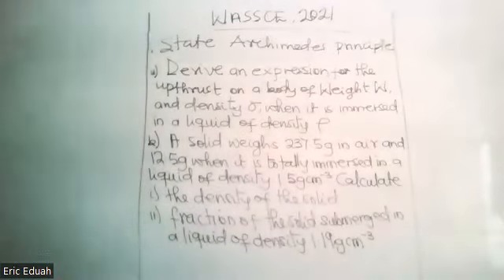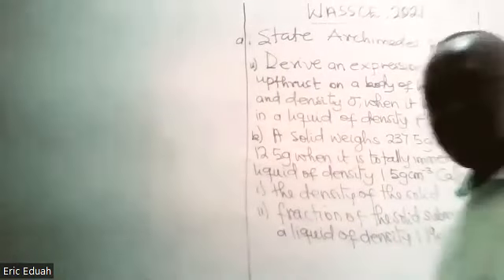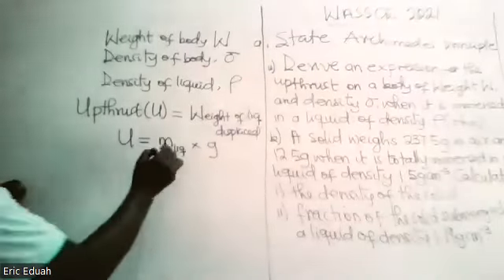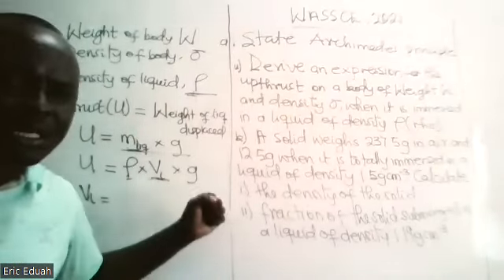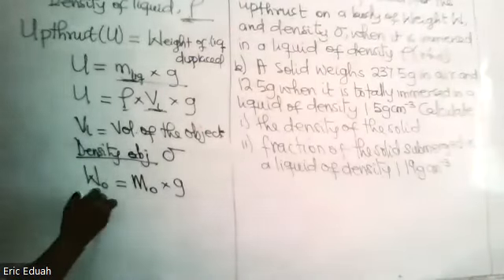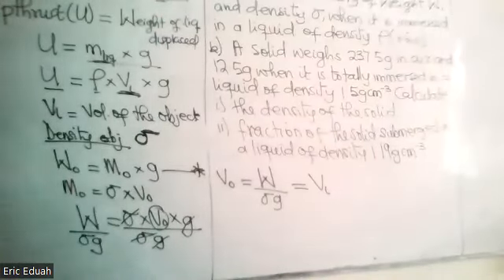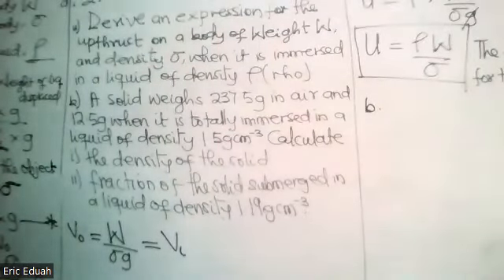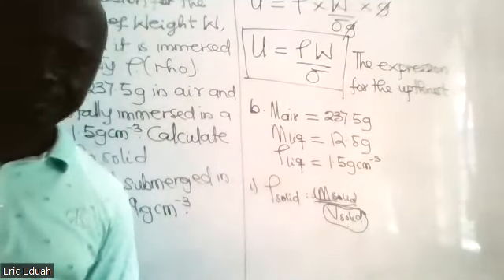Sample Questions and answers on Archimedes Principle